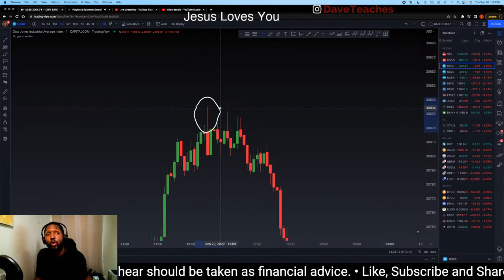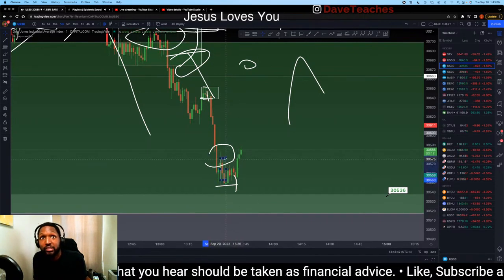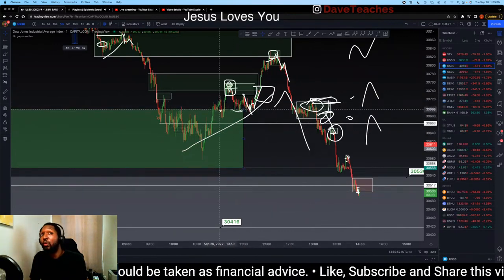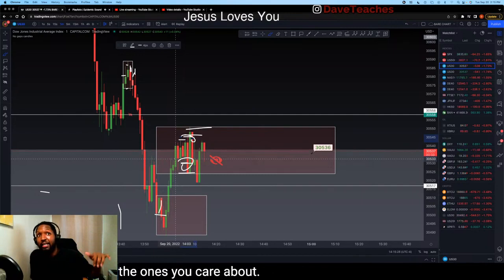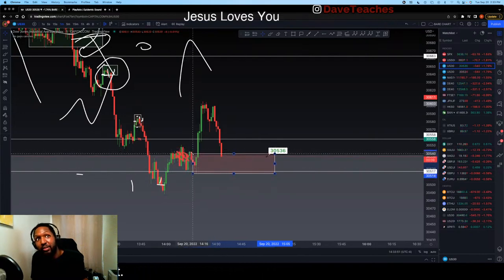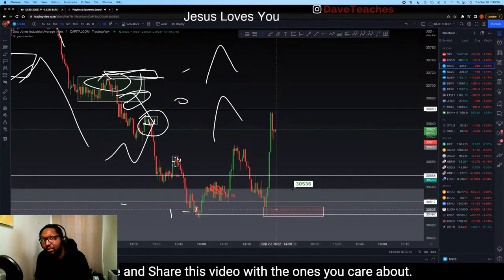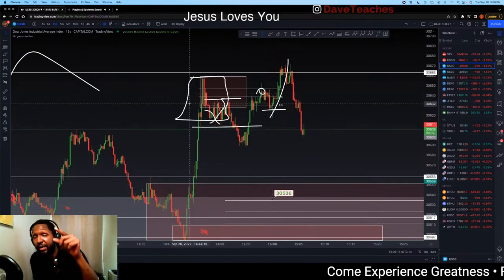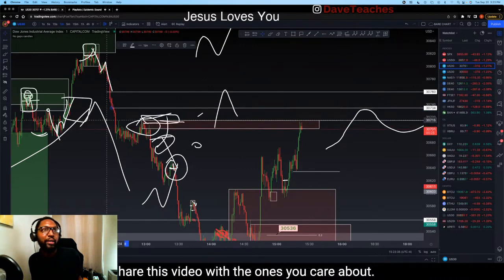19 Hidden S&D